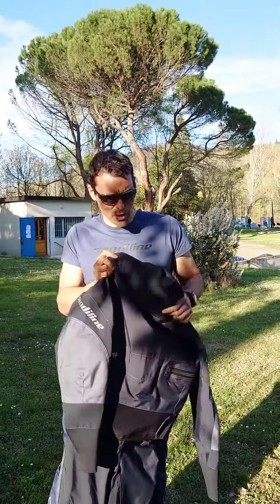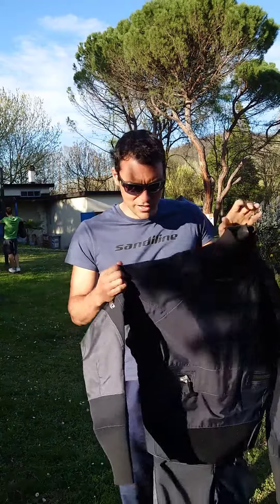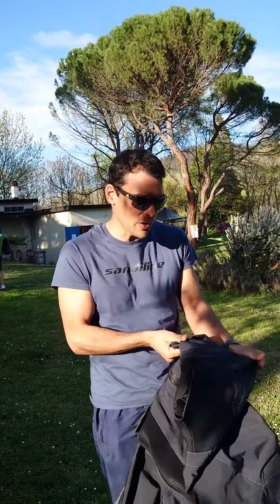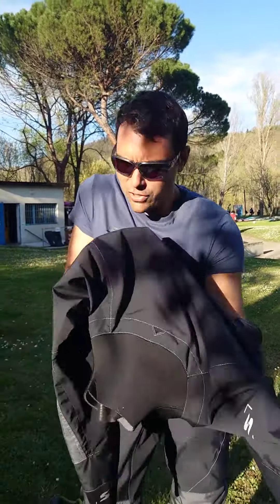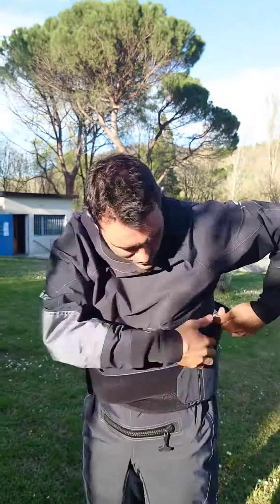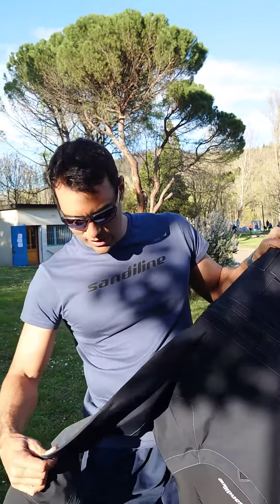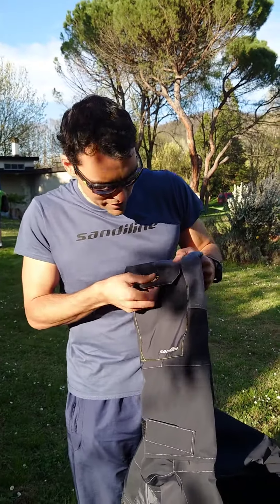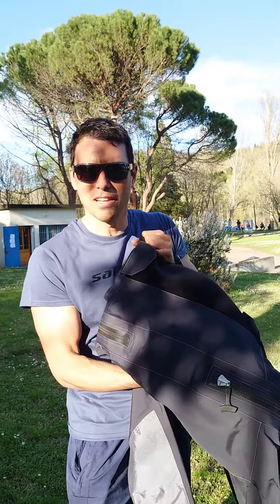The new sandiline black edition 2023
This is a little review of the new features of the new drysuit from sandiline.